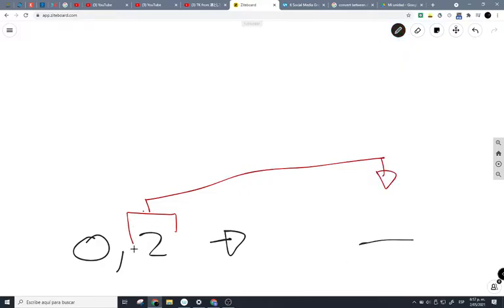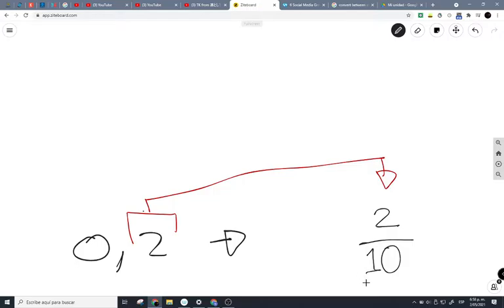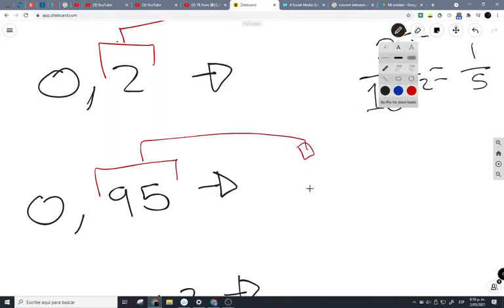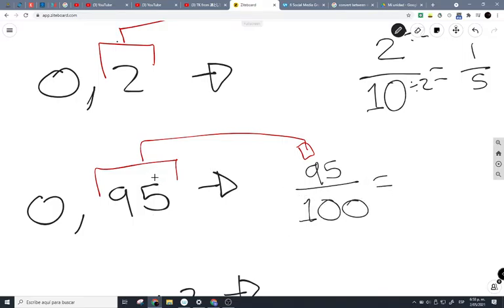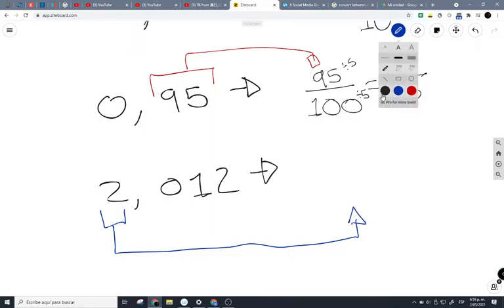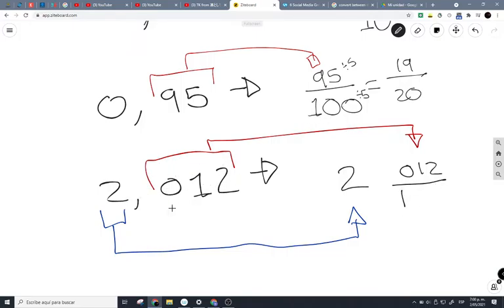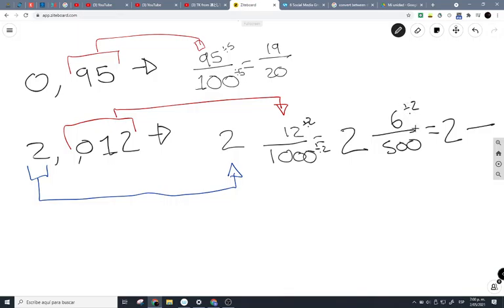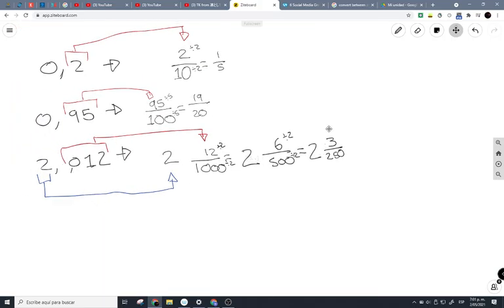DECIMAL TO FRACTION